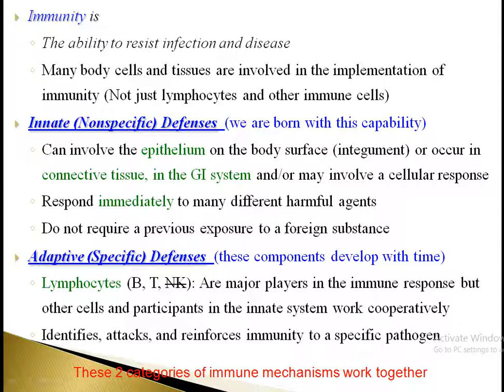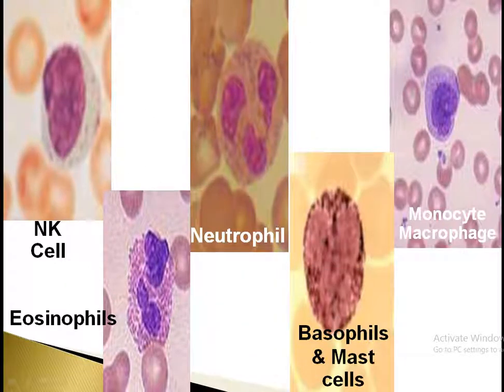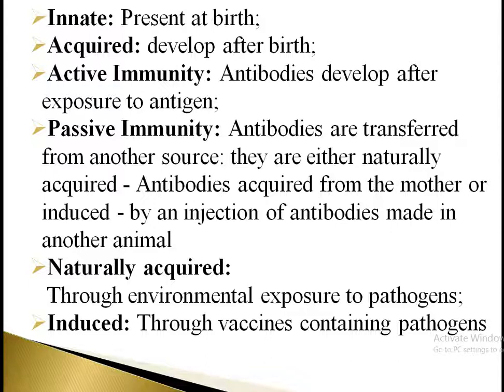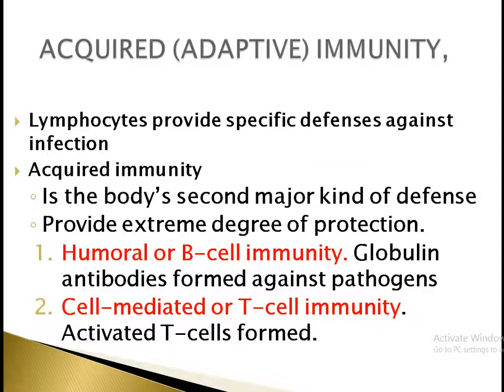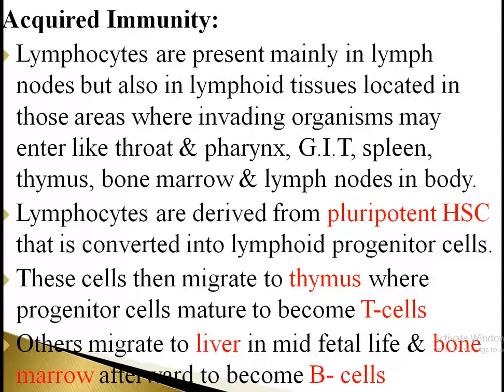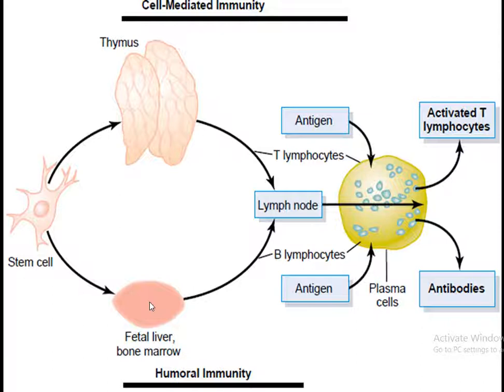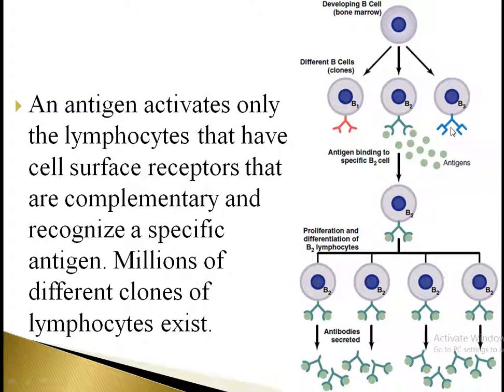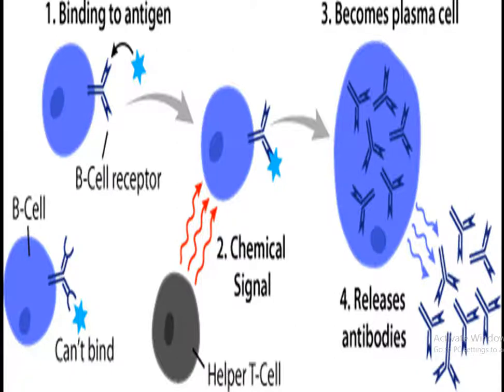Immunity-1 By Dr. Qamar Mehboob